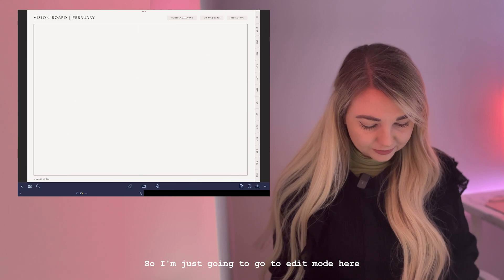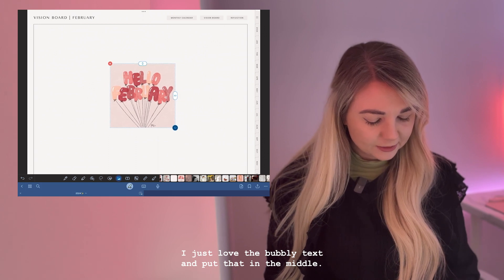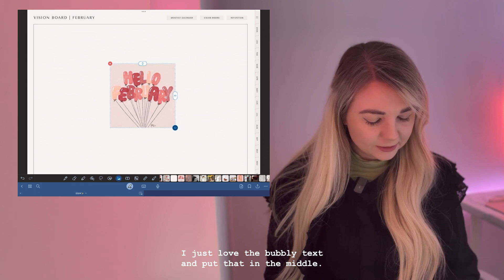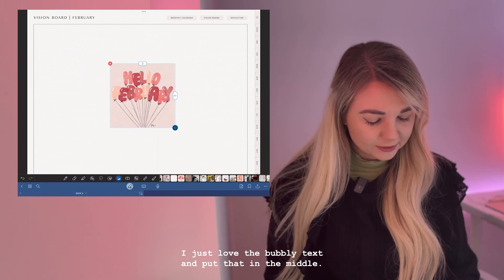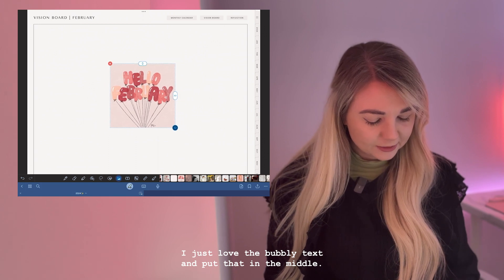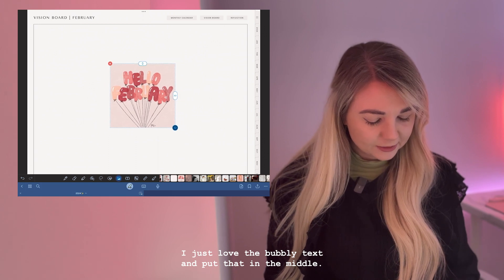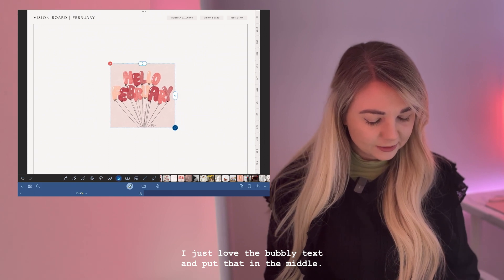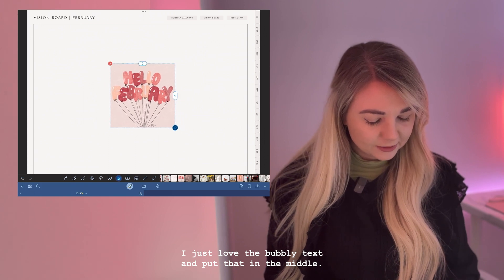Make My February Vision Board With Me ❤️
I decided to start this February with a new vision board! This week I show you how I build it all out on my Good Notes app. I am excited to share this with you. Thank you for being here!

Streambeats